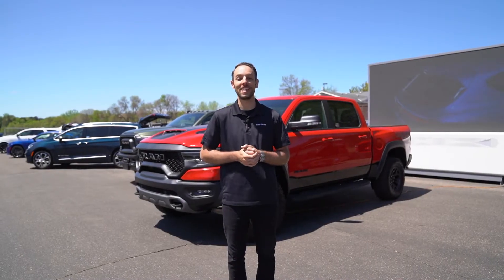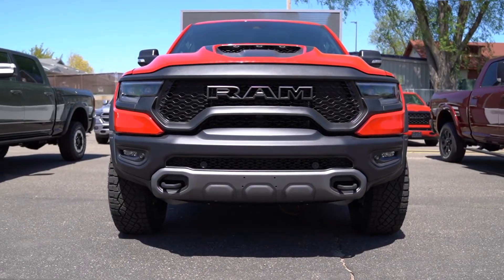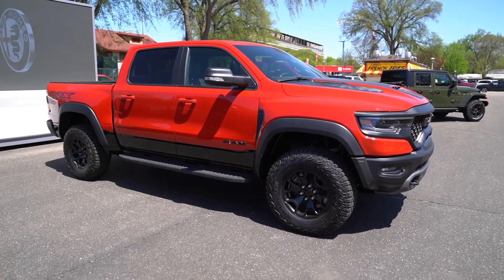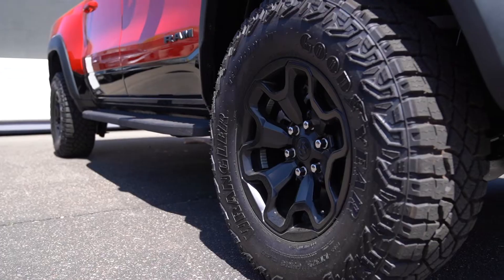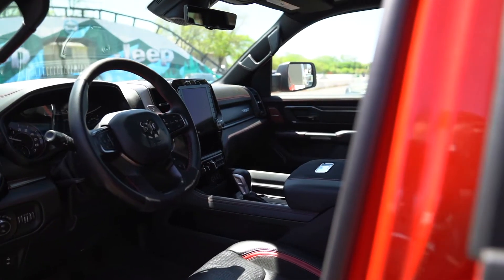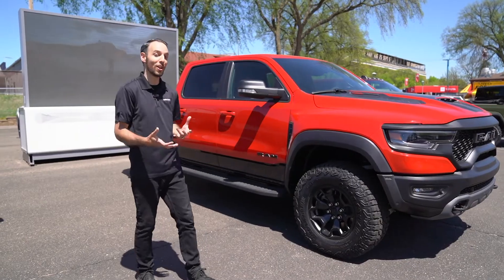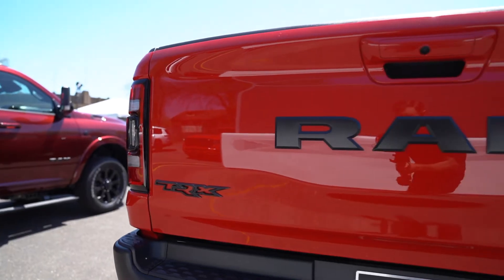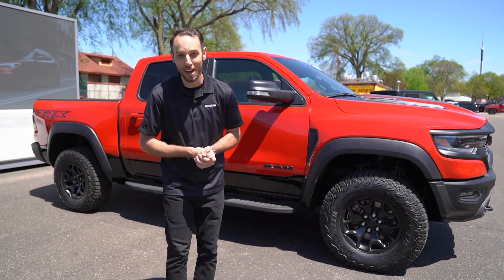2022 RAM TRX | Overview | Twin Cities Auto Show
Look Around the 2022 RAM TRX

Walser Chrysler Jeep Dodge Ram
314 Mainstreet